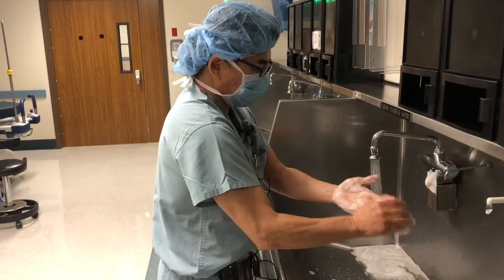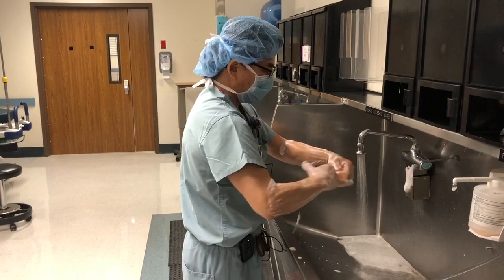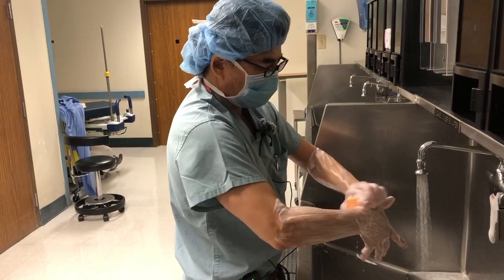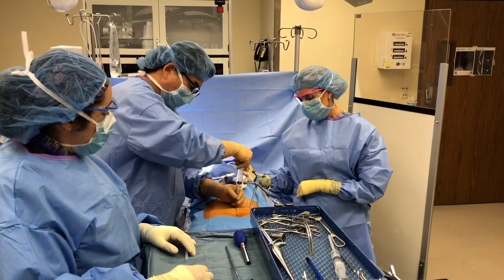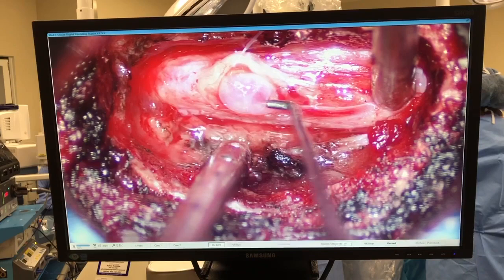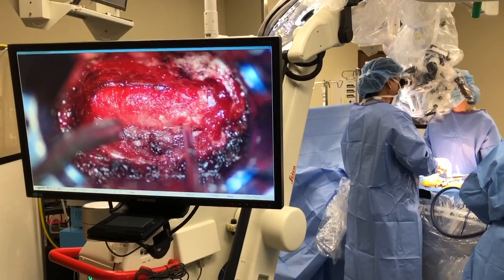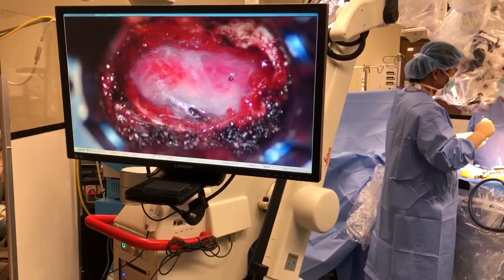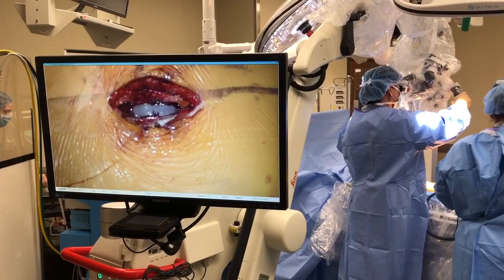Tarlov Cyst Excision Master Techniques in Minimally Invasive Spine Surgery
The patient has genitopelvic dysesthesia symptoms due to a left S2 tarlov cyst.  The cause of symptoms were confirmed by temporary resolution of symptoms with a targeted anesthetic injection. Symptoms have been worsening to the point where the patient is nearly bed bound.

Diagnosis:
1. Left S2 Tarlov Cyst
2. Genitopelvic Dysesthesia (GPA)/PGAD